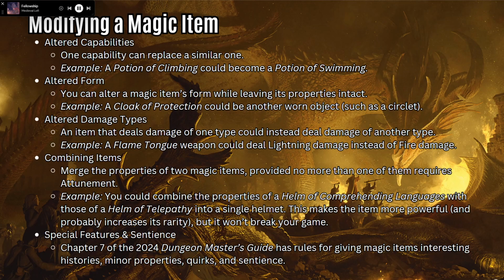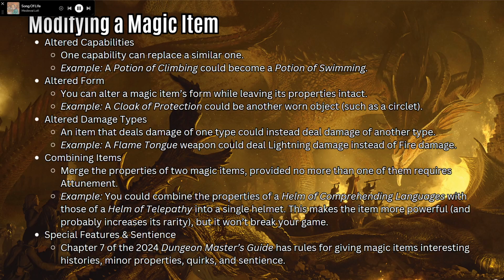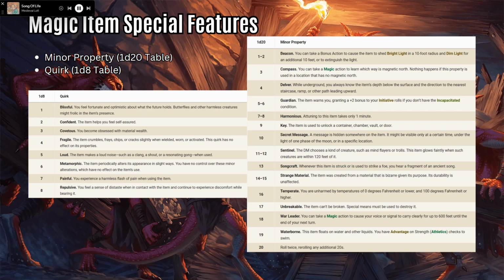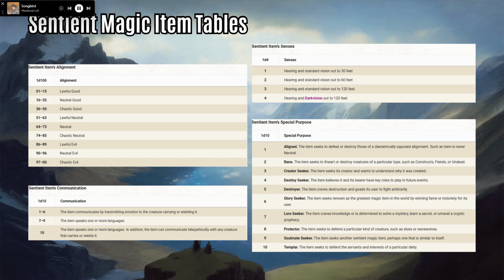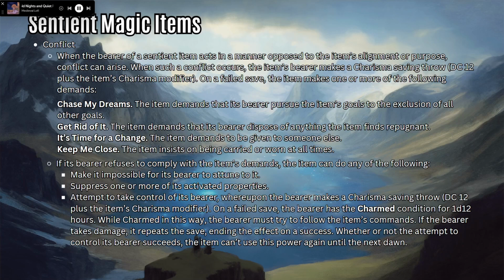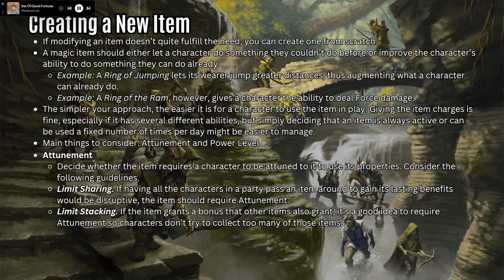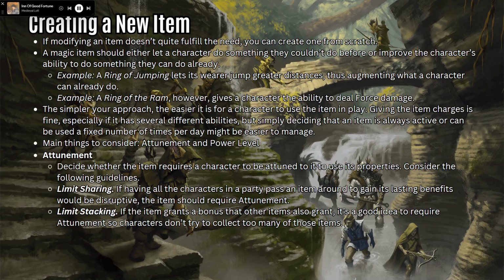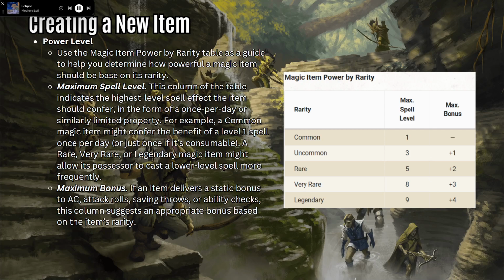Creating A Magic Item | D&D 5E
In this video, we talk about how to create a creature for D&D 5e and the different ways in which we can do so. I also give a few examples of how to use these rules in your games!

Chapters:
00:00 Introduction
00:45 Modifying a Magic Item
03:42 Magic Item Special Features
05:39 Sentient Magic Items
12:00 Creating a New Item
17:04 Thanks for Watching!